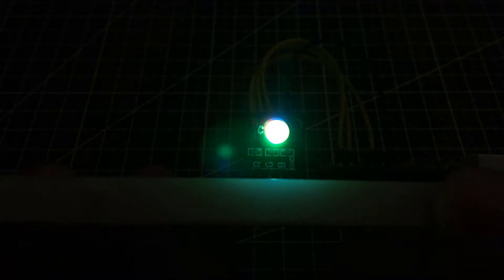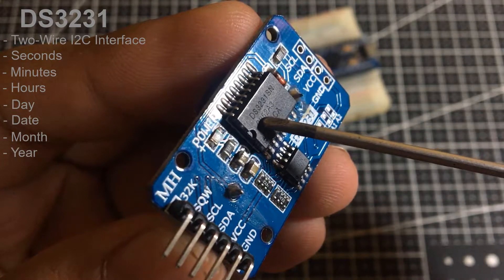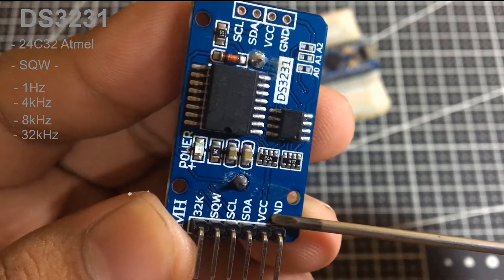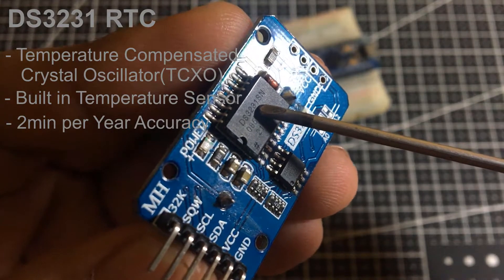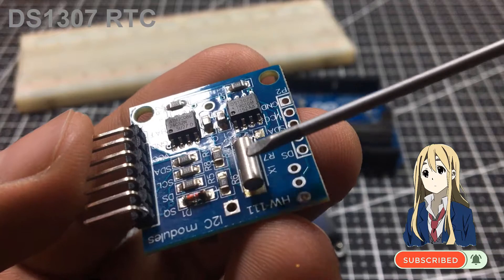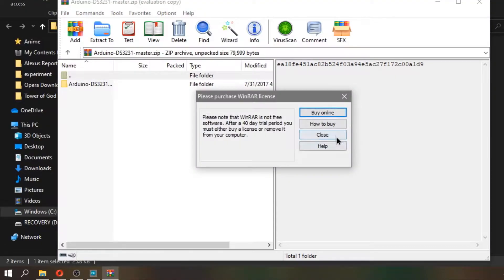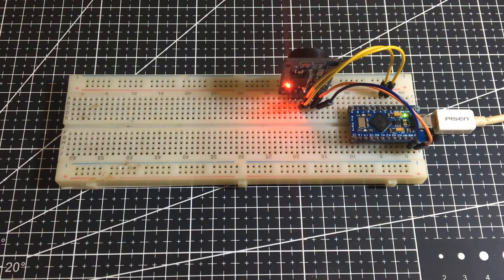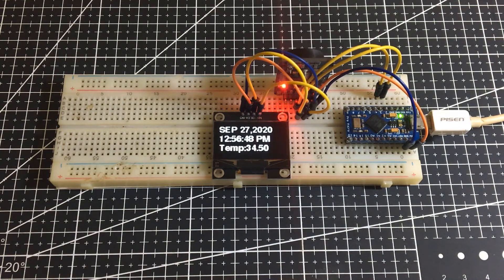DS3231 RTC in 12 Hour Format - Arduino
At the heart of the module is a low-cost, extremely accurate RTC chip from Maxim – DS3231. It manages all timekeeping functions and features a simple two-wire I2C interface which can be easily interfaced with any microcontroller of your choice.

The chip maintains seconds, minutes, hours, day, date, month, and year information. The date at the end of the month is automatically adjusted for months with fewer than 31 days, including corrections for leap year (valid up to 2100).

The clock operates in either the 24-hour or 12-hour format with an AM/PM indicator. It also provides two programmable time-of-day alarms.